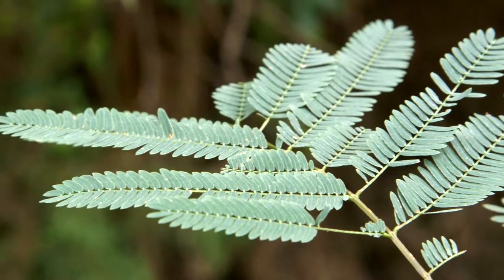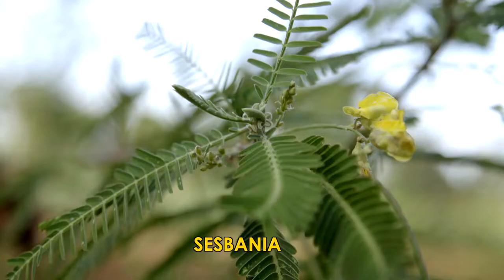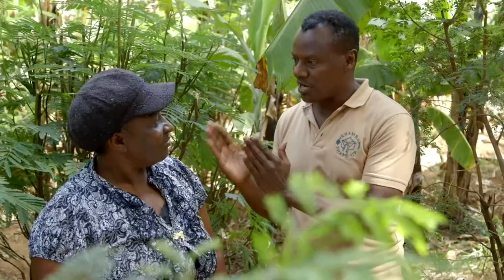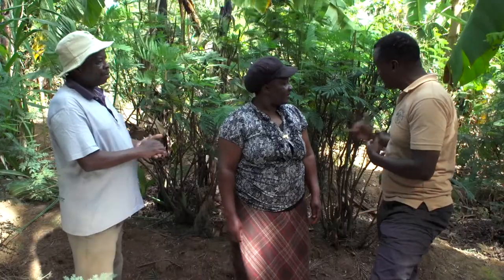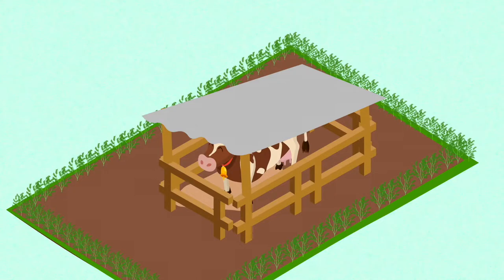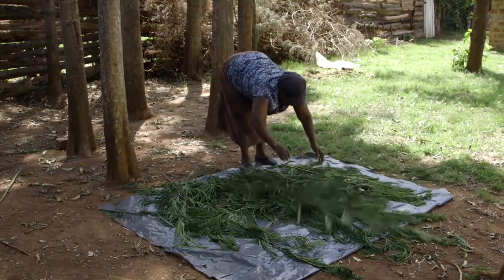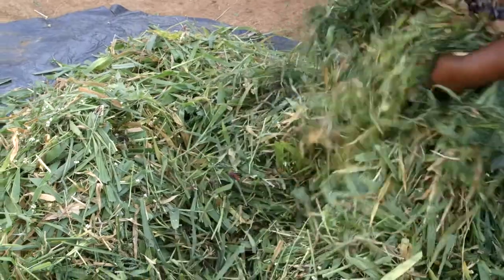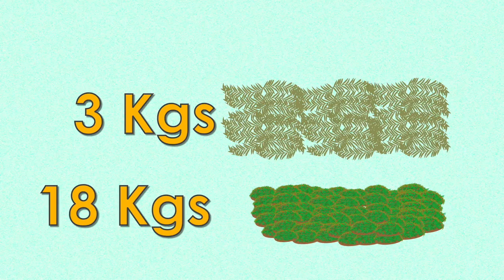Farmer testimonial on use of fodder shrubs to increase milk production per cow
Episode features Florence from Kakamega who has used Calliandra as an alternative fodder shrub feeds for 3 years and provides her testimony and the benefits she has experienced with its use